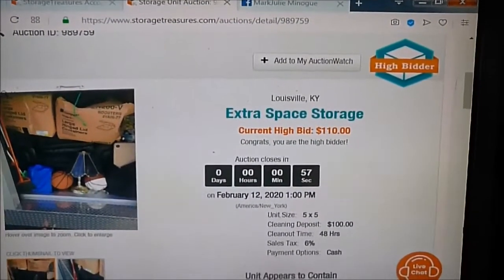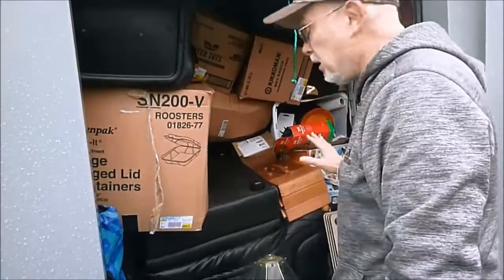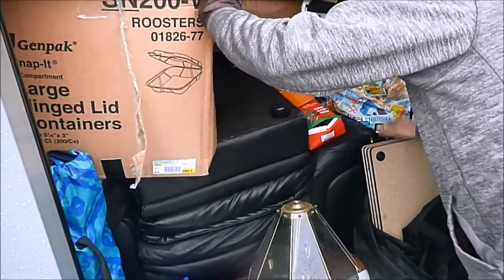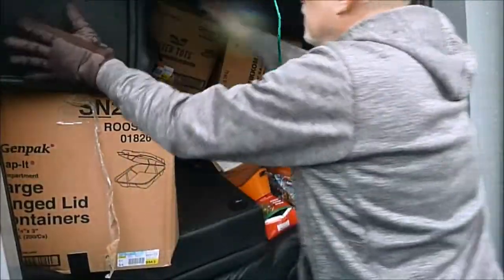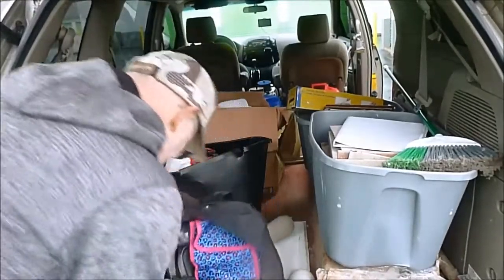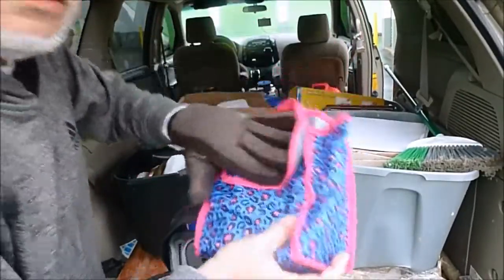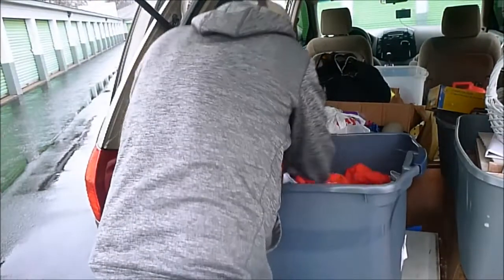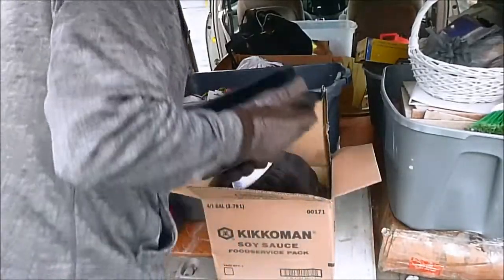Storage Auctions Provide Everything You Will Ever Need While Treasure Hunting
Today I purchased an online storage unit and found what I needed for my studio.